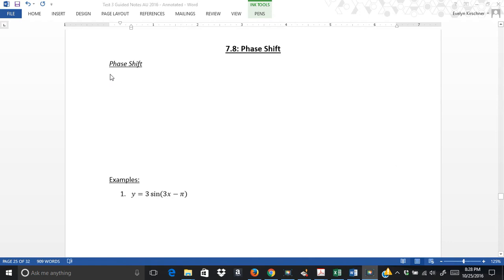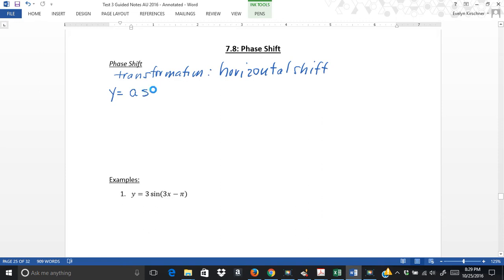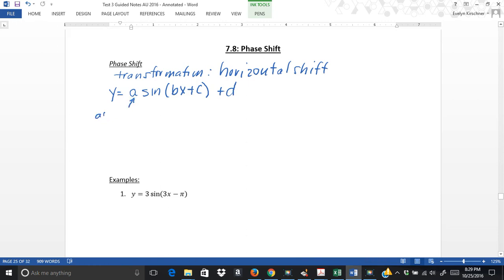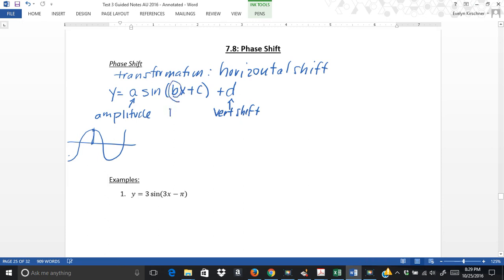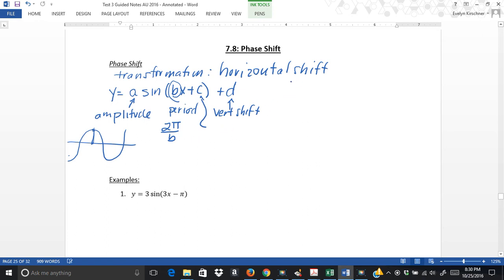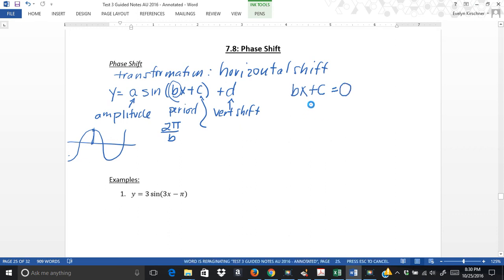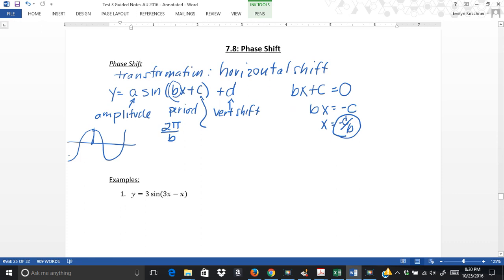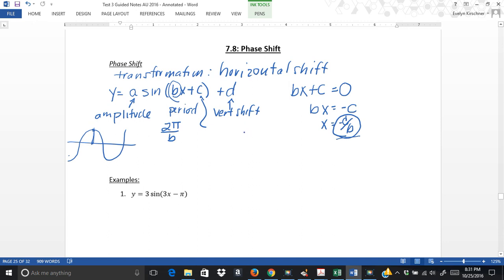Section 7 8 Phase Shift